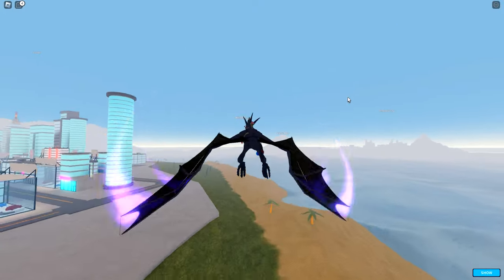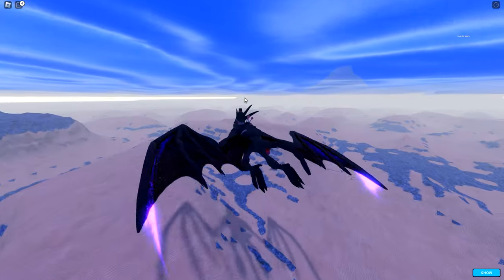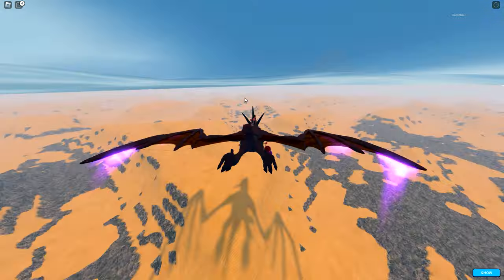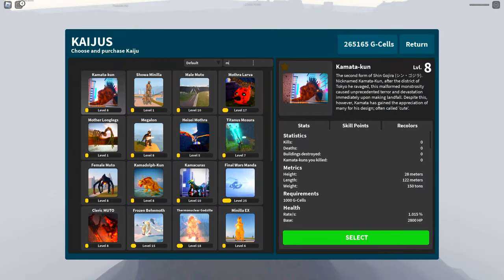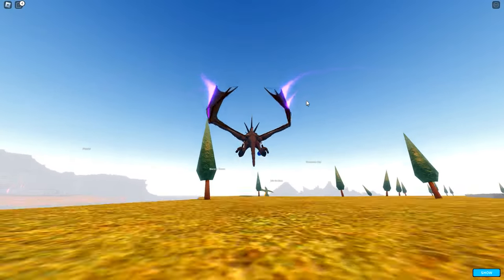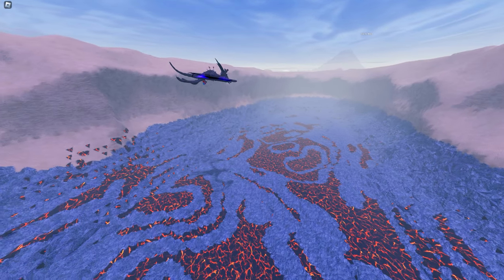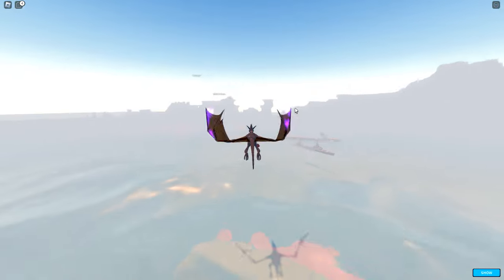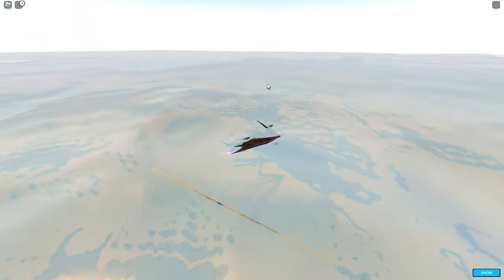ALL MILLENNIAN UFO LOCATIONS! - Roblox Kaiju Universe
Kaiju Universe has added Millennian (Orga form 1) to the game! To get this guy, you must find the Millennian UFO, which is located around the map. The event is very similar to the Showa Minilla event, where the UFO will randomly spawn across a few fixed locations. This video will show you all the locations, and how to acquire Millennian!